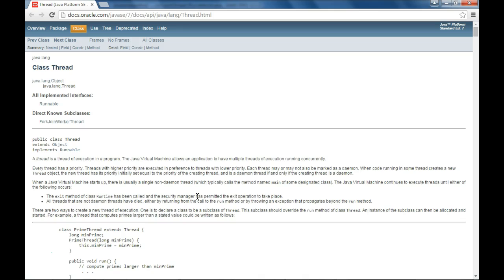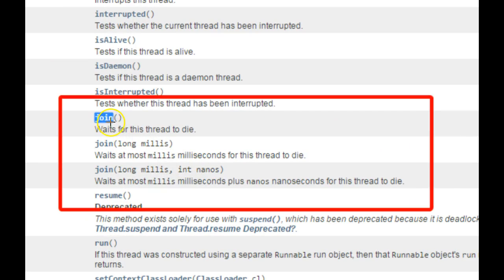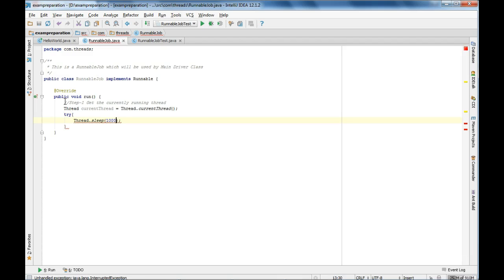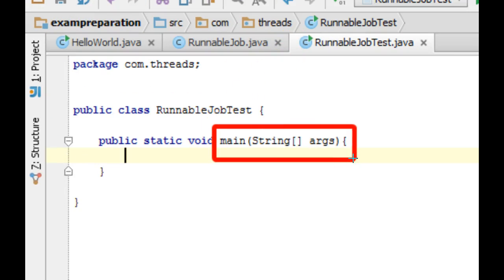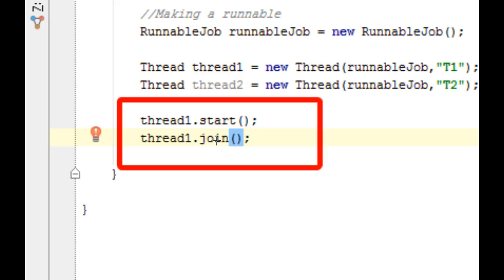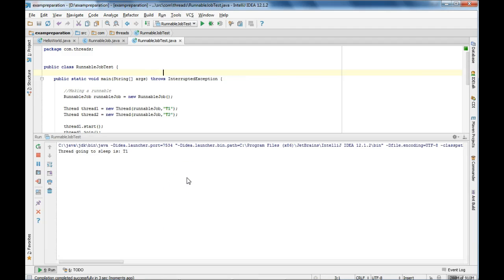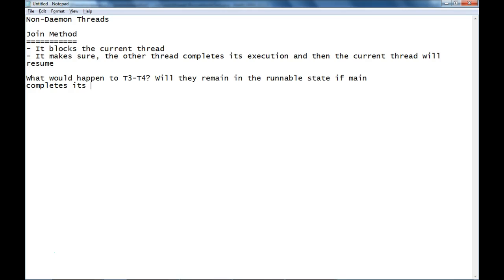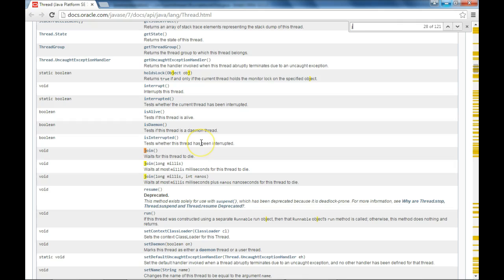How Join Method Works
The series of screen casts will address important concepts regarding concurrency.